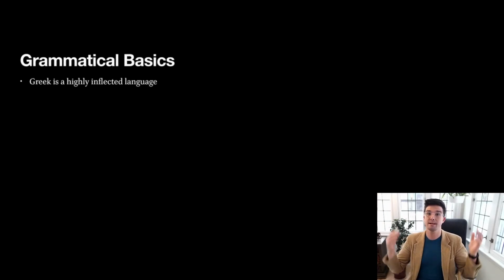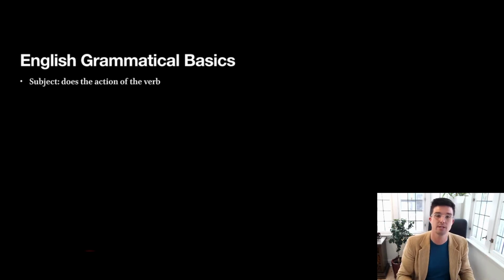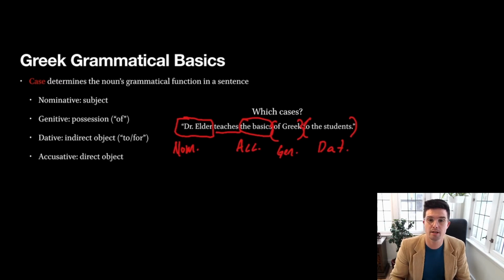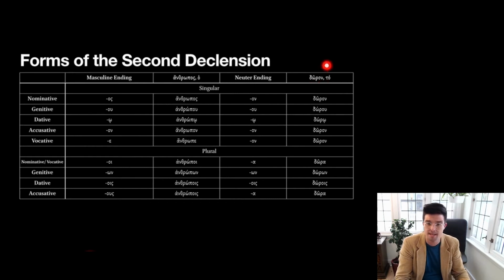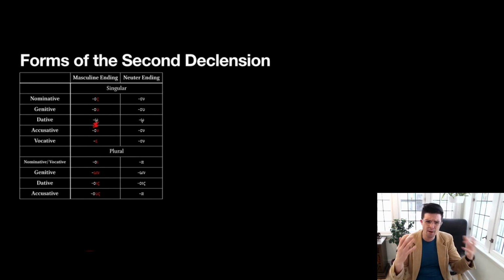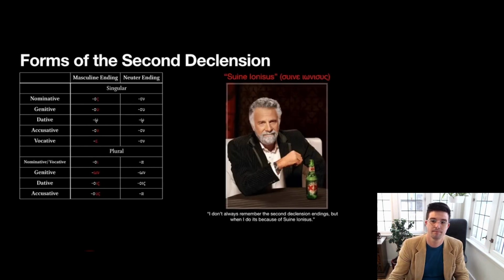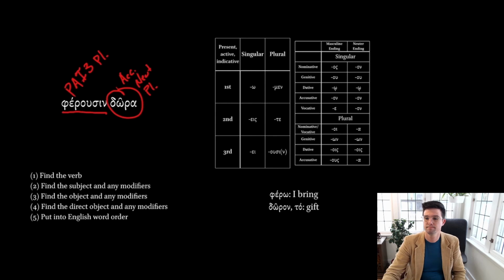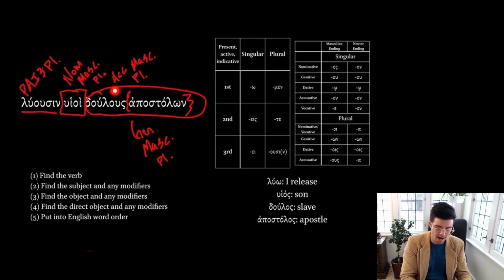Noun Overview, Second Declension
0:27 Grammatical Basics of Second Declension Nouns
10:13 Forms of the Second Declension
14:18 συινε ιωνισυς
15:25 Practice Writing Second Declension Endings
17:33 Sample Translation #1
20:18 Sample Translation #2
22:30 Sample Translation #3